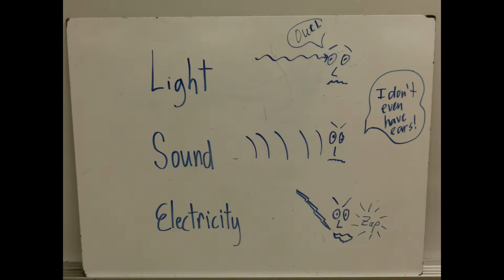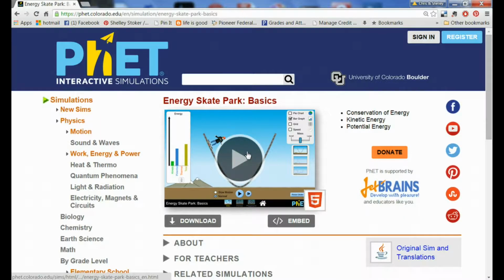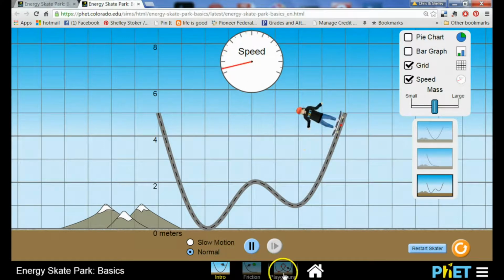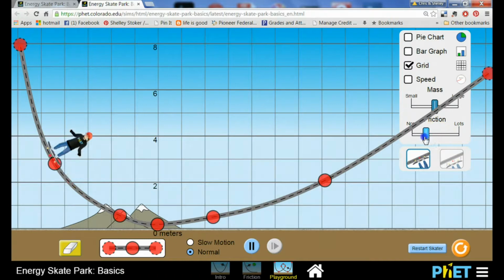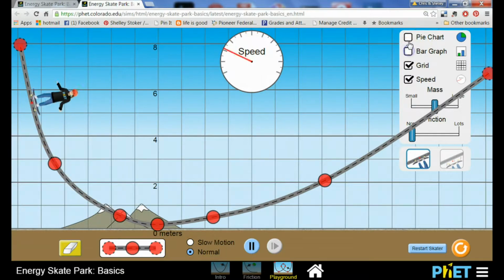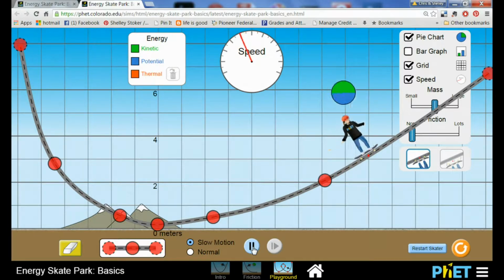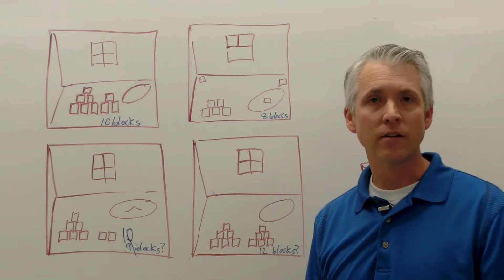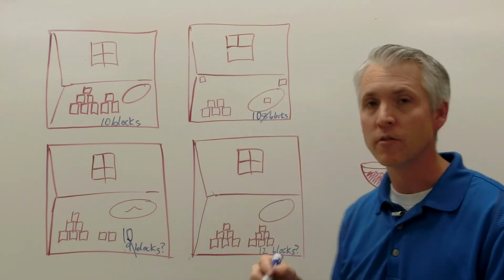What is Energy?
What really is energy?  It's one of those things that tough to define.
 My favorite description is "Energy is the ability to cause pain!"

This lesson is the first of 12 that teaches about the physics of energy.   It is an introduction that covers the big idea of the conservation of energy and introduces some different places that energy can be stored.  It also gives an overview of what will be covered in other lessons .

The Richard Feynman's writings on energy conservation can be found